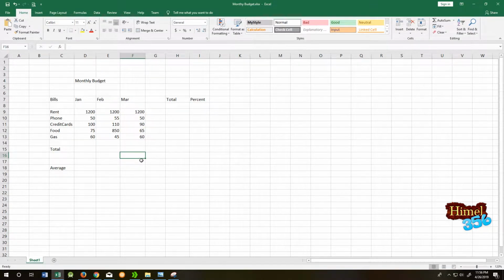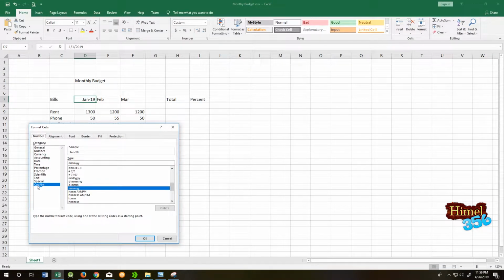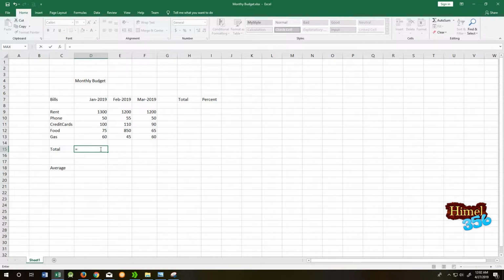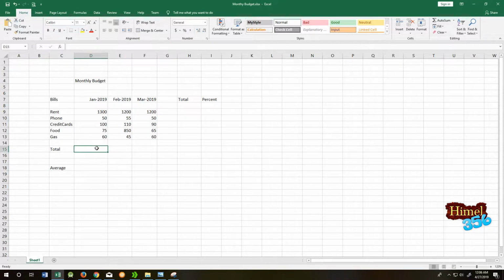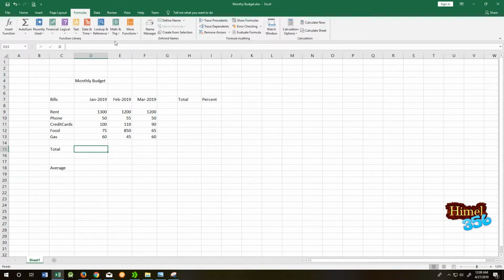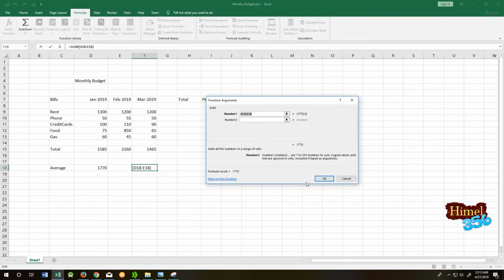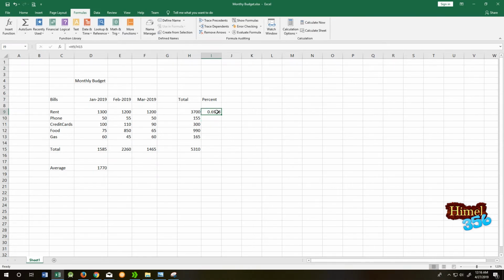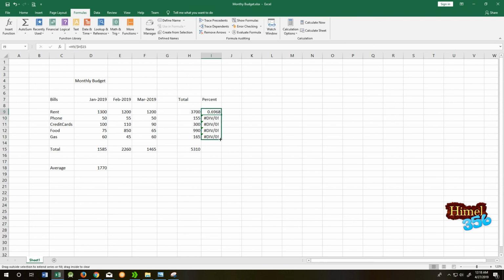MS Excel ( 2007 -2016 )Tutorial Part 1 : Basic Entry and Calculation